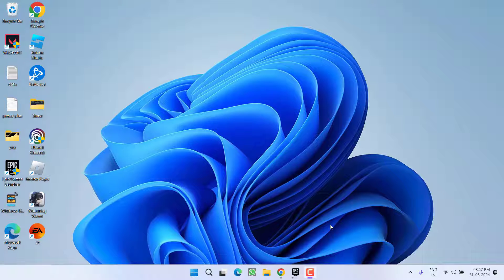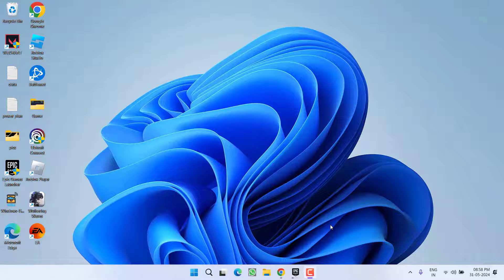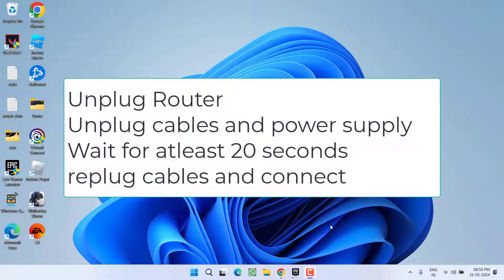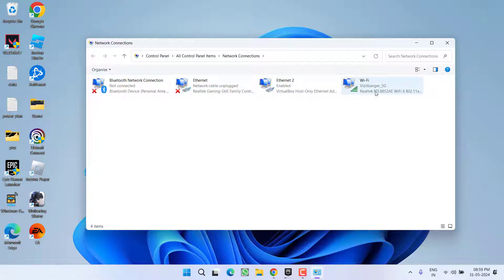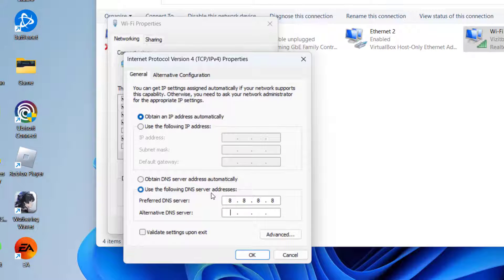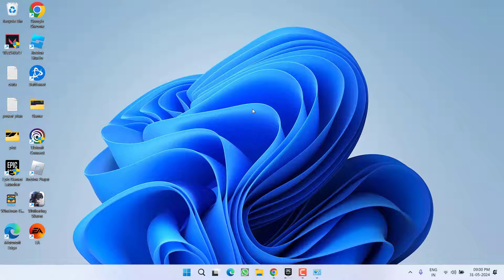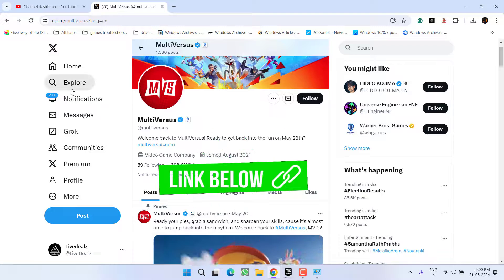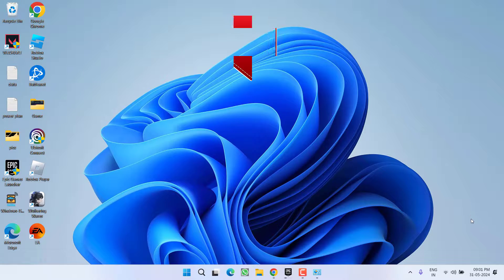Multiversus Network error occurred Exiting Match Fix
While playing Multiversus users are getting network error "A network error occurred. Exiting match"
So this video is all about fixing the issue with the game so that you wont face the network error

00:00 Introduction
00:18 Method 1 by updating game and restarting router
01:00 Method 2 by using google DNS